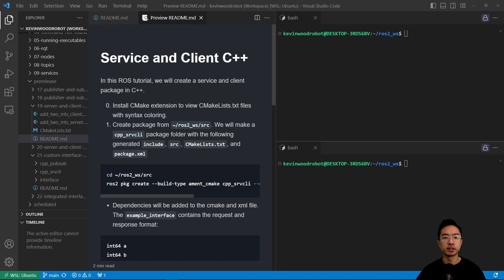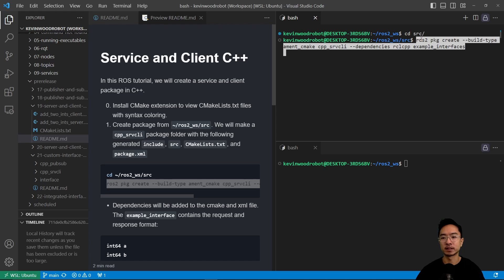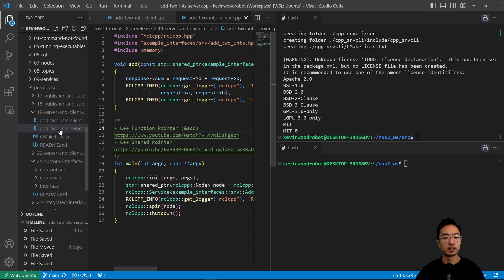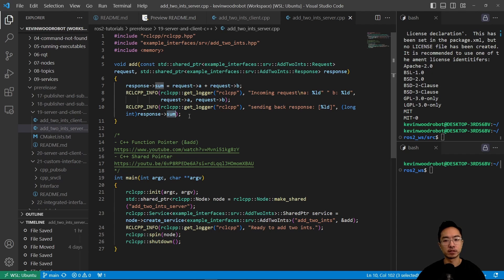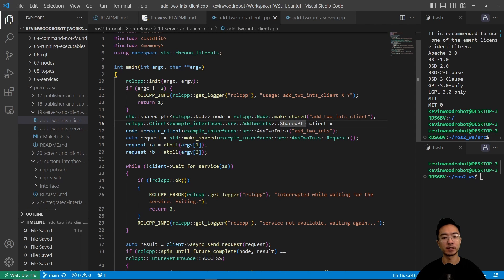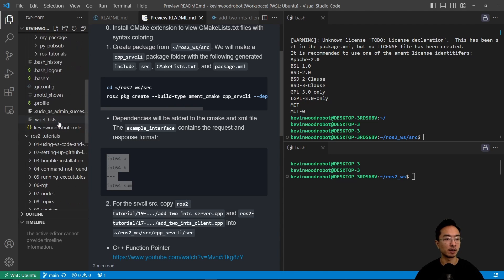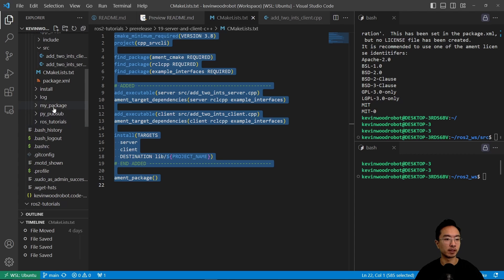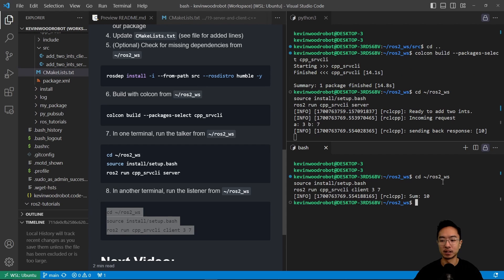ROS2 Server and Client Package C++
In this ROS2 tutorial video, I will show you how to make your own server and client package in C++.